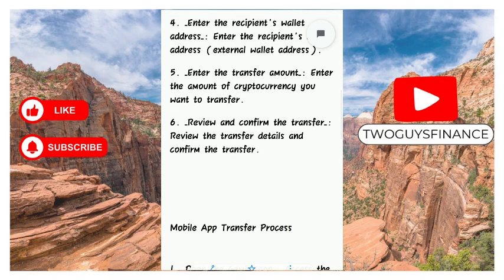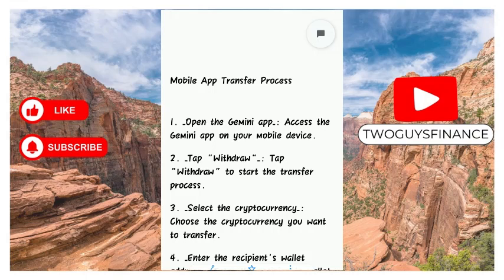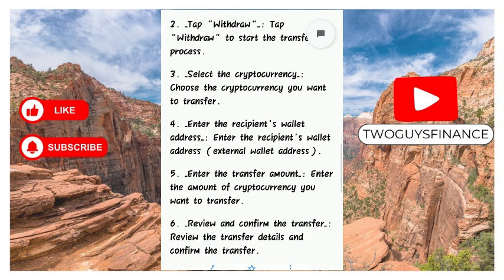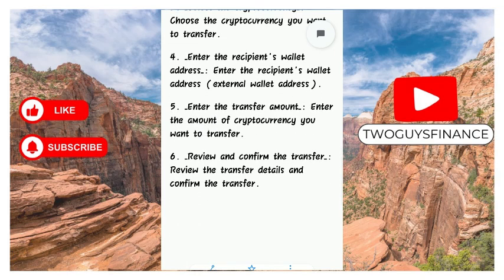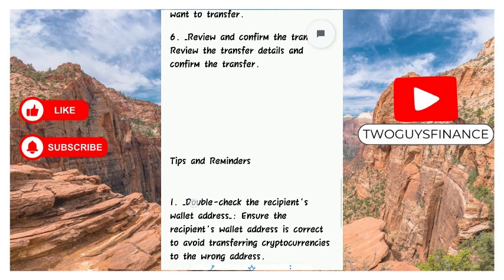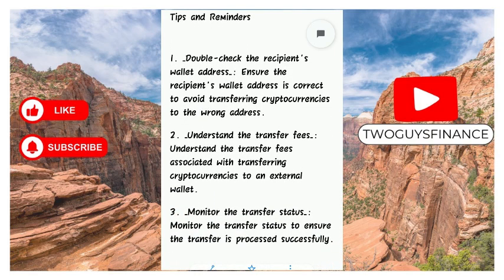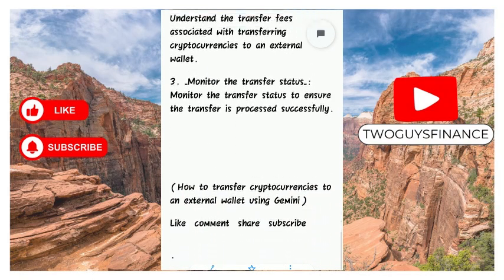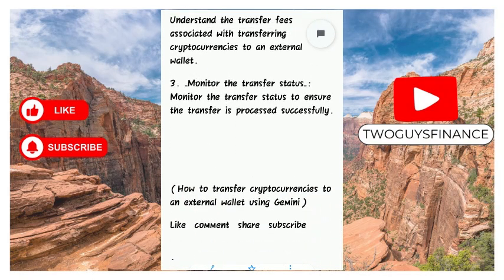HOW TO TRANSFER CRYPTO TO AN EXTERNAL WALLET USING GEMINI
In This Video, you will learn about HOW TO TRANSFER CRYPTO TO AN EXTERNAL WALLET USING GEMINI